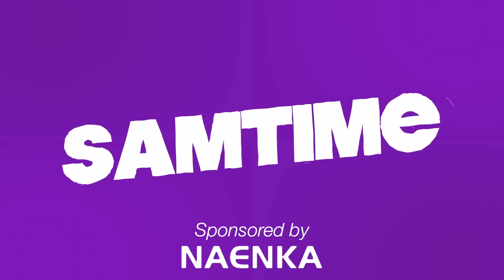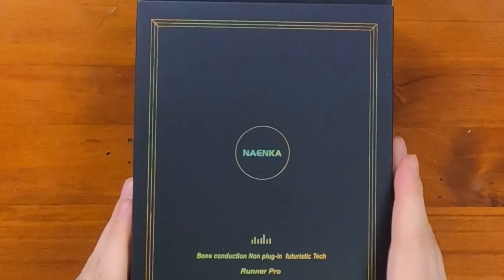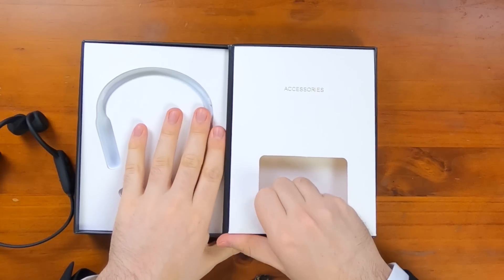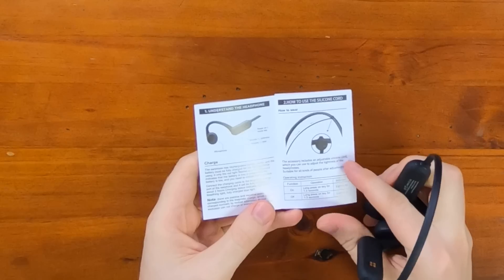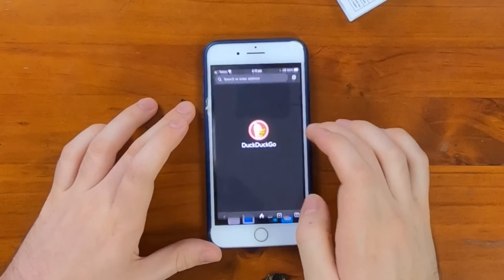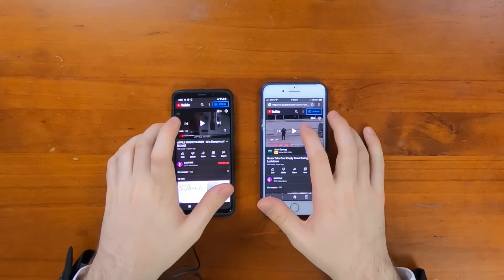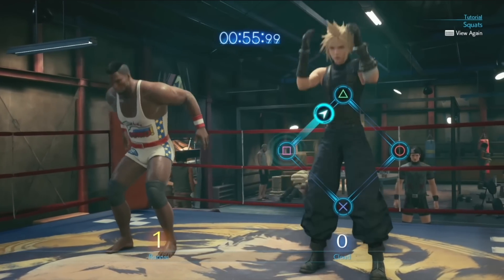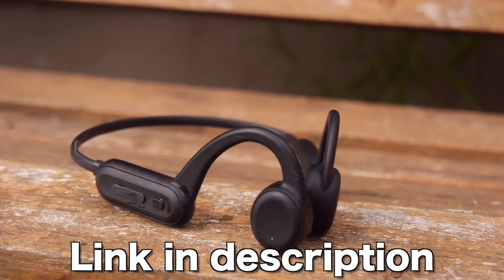Headphones for your Skull?! - Naenka Runner Pro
These bluetooth bone conduction headphones vibrate your skull for sound! What a headbanger.